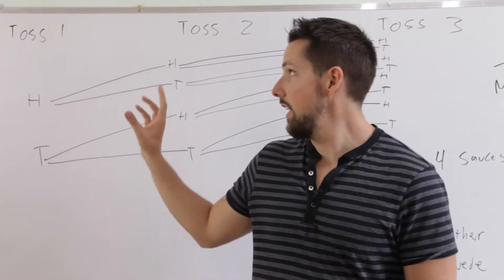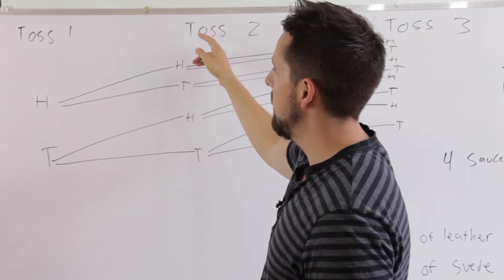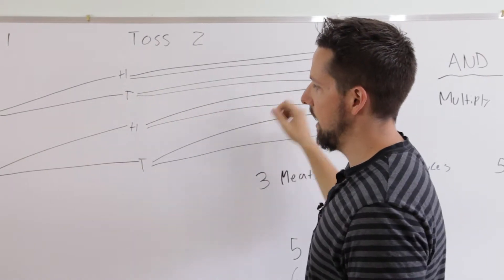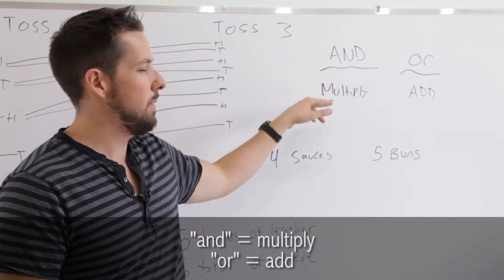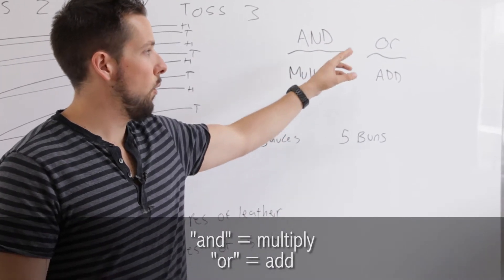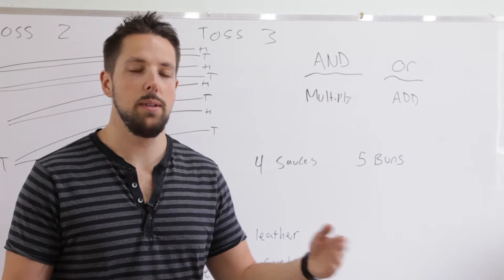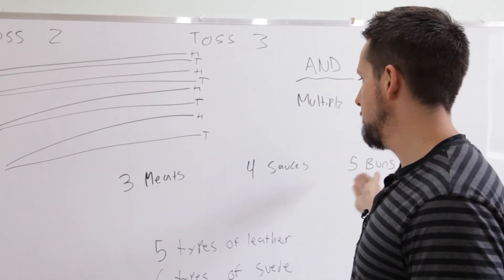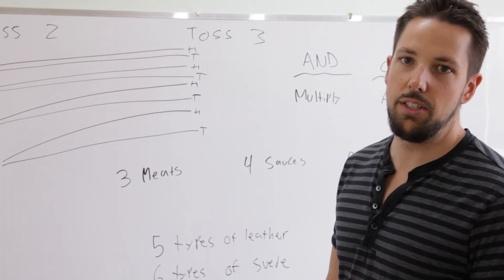MDM4U 5.1 Tree Diagrams AND / OR Rule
MDMD4U 5.1 Tree Diagrams using AND OR Rule
MDM4U - Mathematics of Data Management course broadens students' understanding of mathematics as it relates to managing data. Students will apply methods for organizing and analyzing large amounts of information; solve problems involving probability and statistics; and carry out a culminating investigation that integrates statistical concepts and skills. Students will also refine their use of the mathematical processes necessary for success in senior mathematics. Students planning to enter university programs in business, the social sciences, and the humanities will find this course of particular interest.

Course Title: Mathematics of Data Management, Grade 12, University Preparation
Course Name: Mathematics of Data Management
Course Code: MDM4U
Grade: 12
Course Type: University Preparation
Credit Value: 1.0
Prerequisite:  MCR3U, Functions, Grade 11, University Preparation or MCF3M, Functions, Grade 11, University / College Preparation
Curriculum Policy Document: Mathematics, The Ontario Curriculum, Grades 11 and 12, 2007 (Revised)
Course Developer: Toronto eSchool
Department: Mathematics